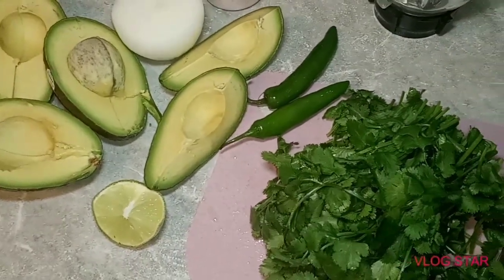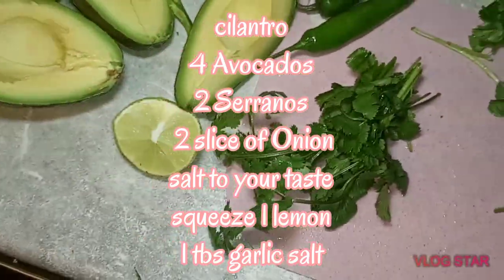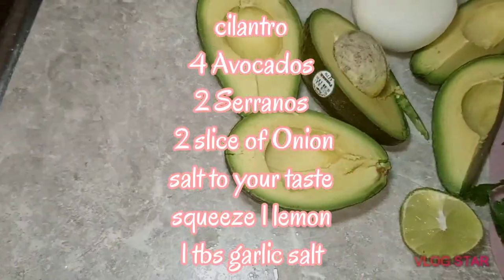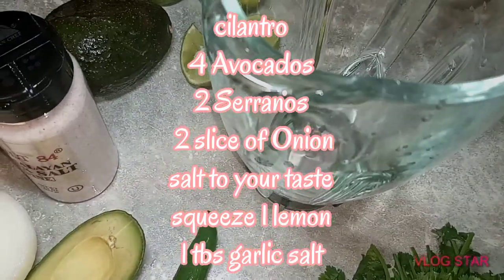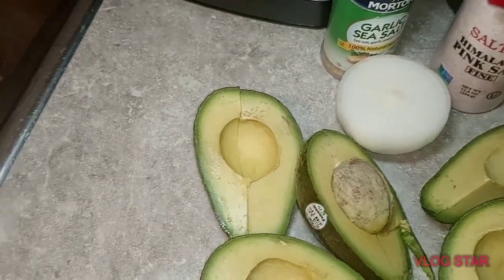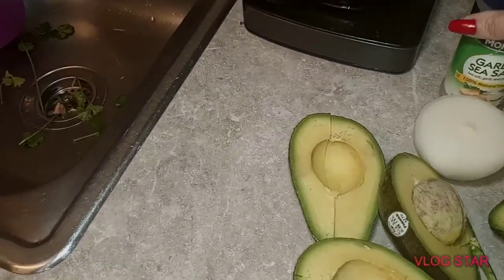Guacamole/Salsa 🥑🌶️ Recipe for your Taco's 🌮💦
Hey guys welcome back to another recipe 😊 sharing with you how I prepare my guacamole Salsa 💥.. check it out and please help me reach my goal by SUBSCRIBE and Like my videos 💥. Share and comment.. would like to know what would you like to see more 😉.

Nopales con Bacon/Cactus with bacon

Snapchat 👻 Viiqueen